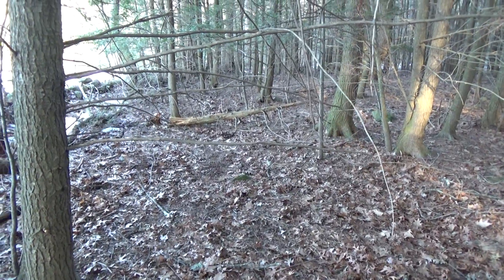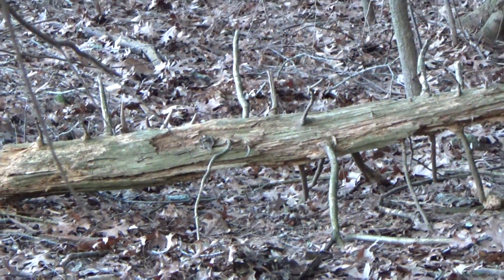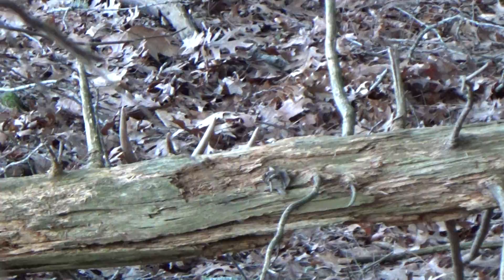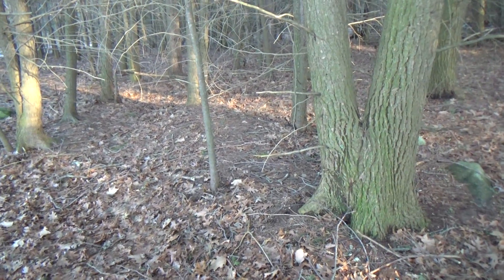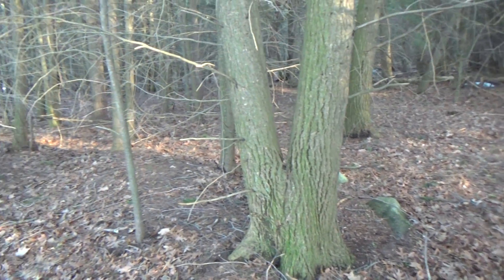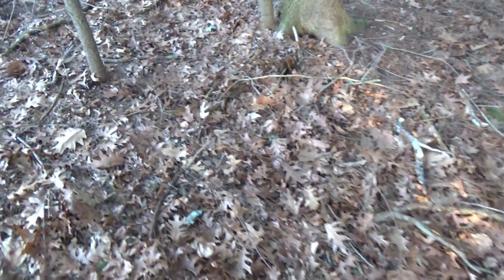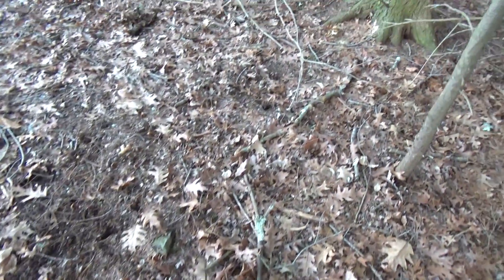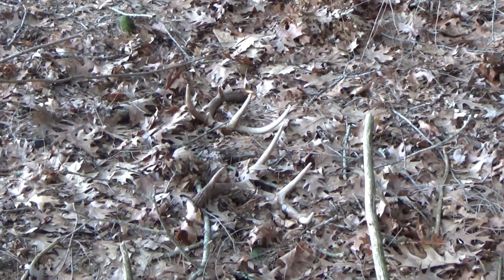2017 8 pt shed set 2